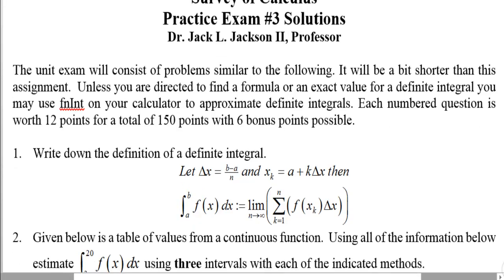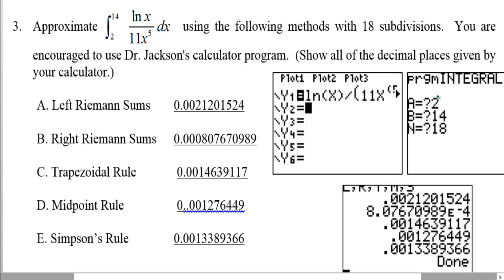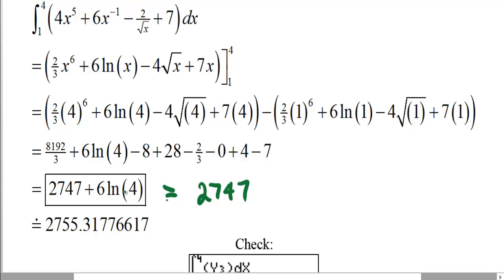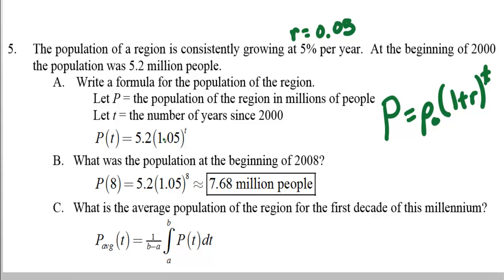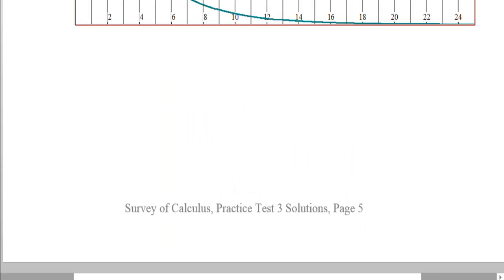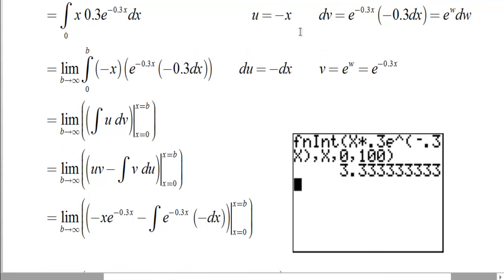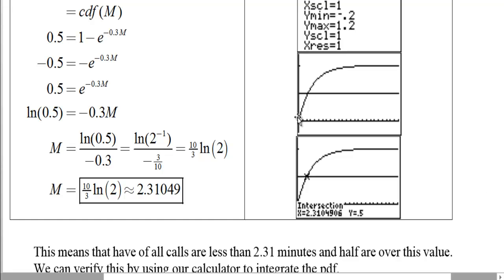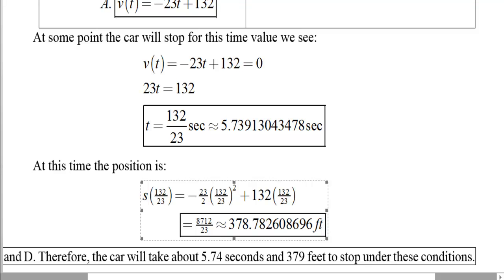Integration Review Problems Solutions Part 1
Problems going over the definitions of the definite integral, integration approximation, antiderivatives, substitution, and applications.